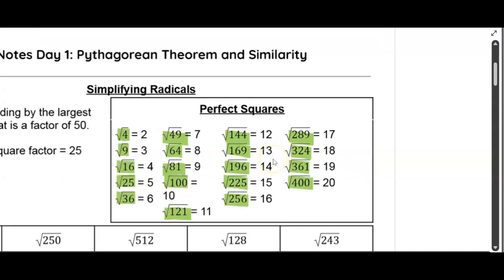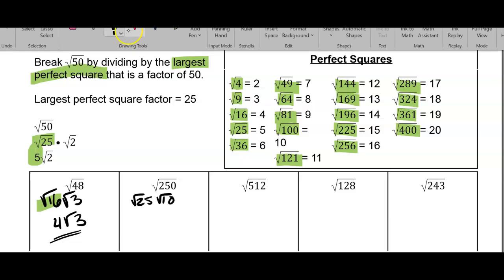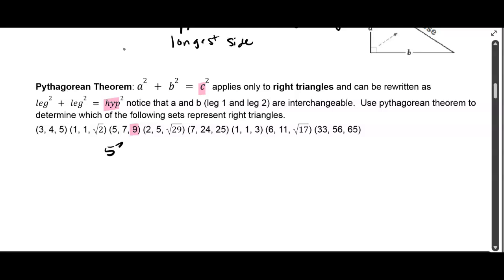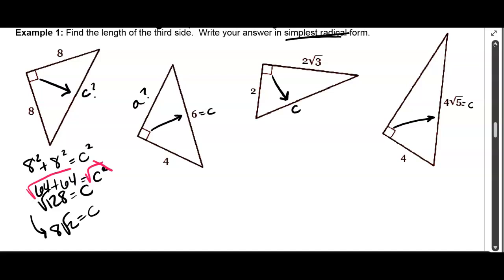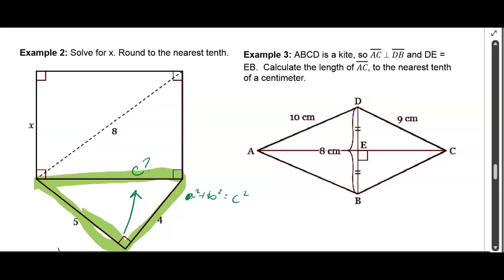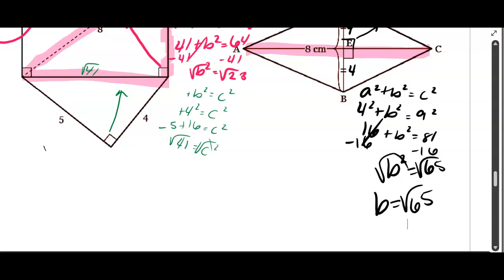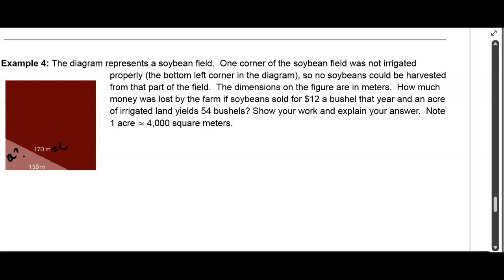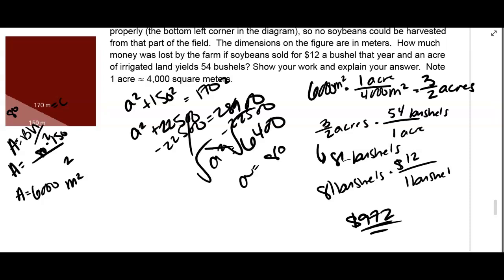3 6 Day 1 Notes Pythag and Similarity